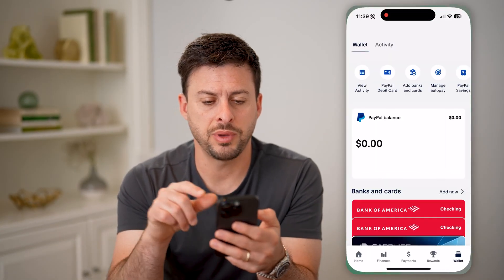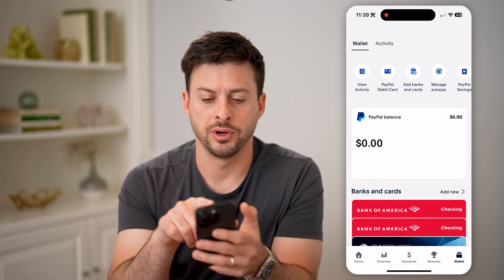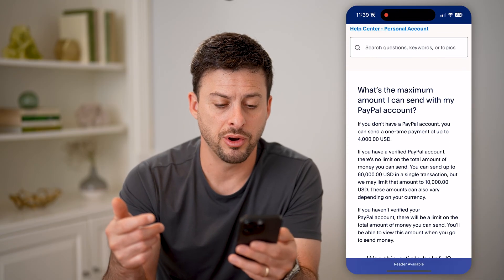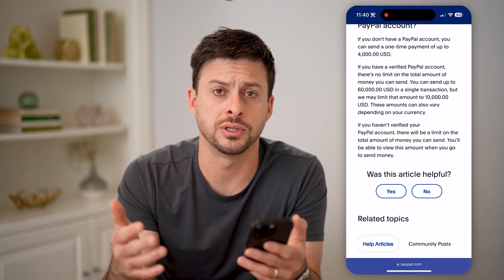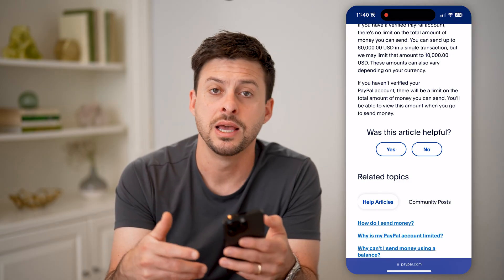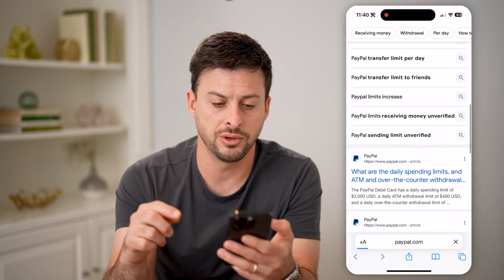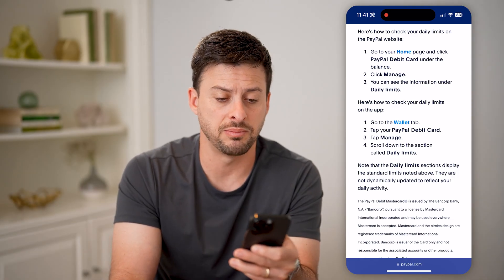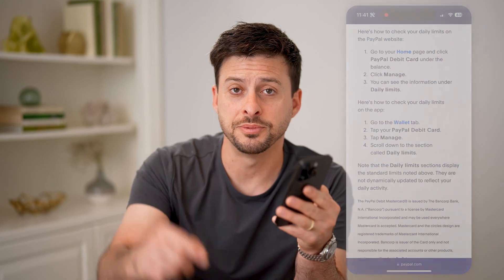How To Check PayPal Limits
Here's how to find what your limits are on PayPal both for sending and receiving money, buying purchases, etc.